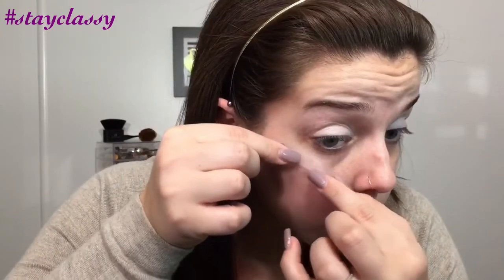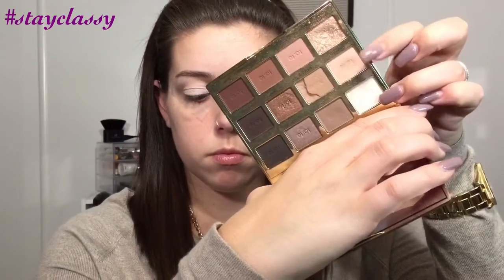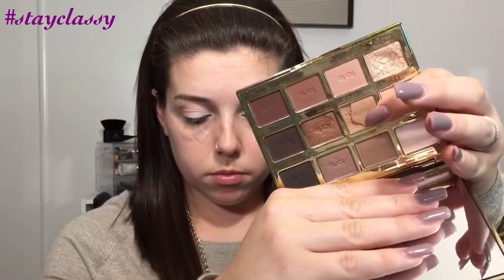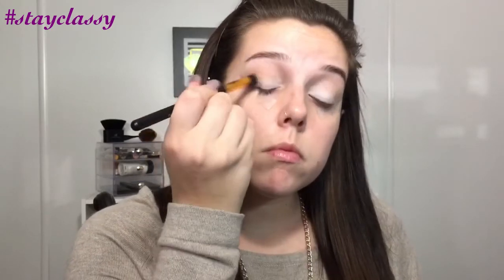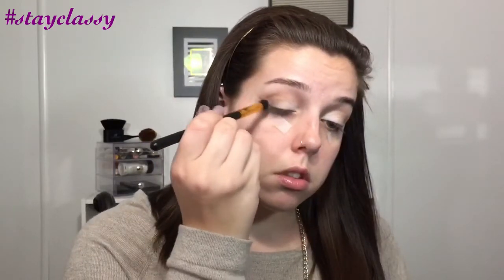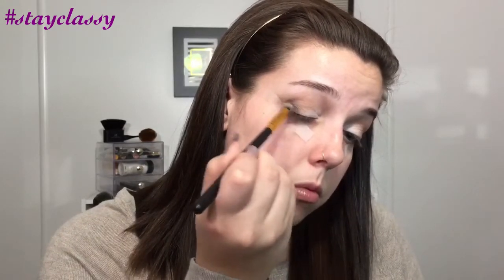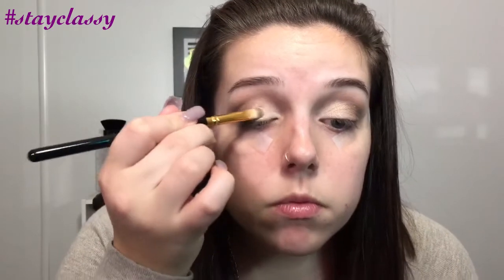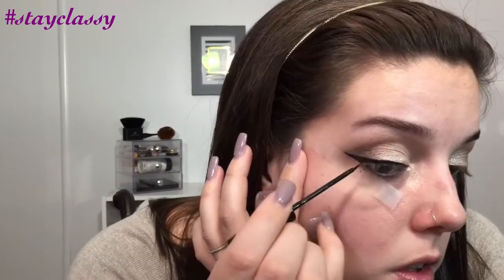Go-To Glam with Tartlette In Bloom Palette! | STAYCLASSY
Hey y'all! My first voice over!! Im back with another video today and this one is an easy quick eye tutorial. This easy glam is great because you can dress it up with winged liner and lashes or dress it down with just your natural lashes and no liner! Perfect for a night out or trip to the mall. :)